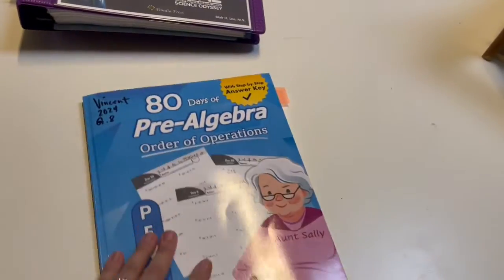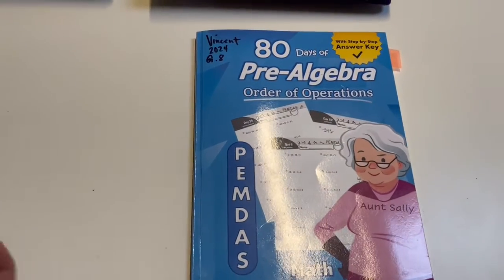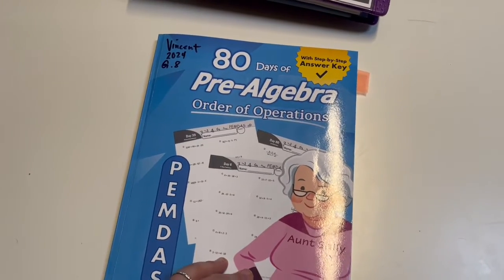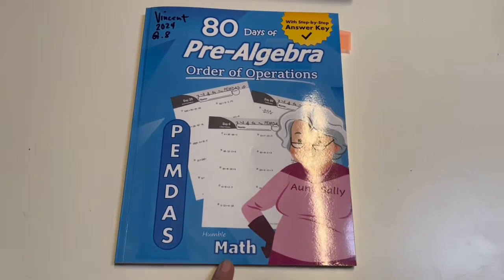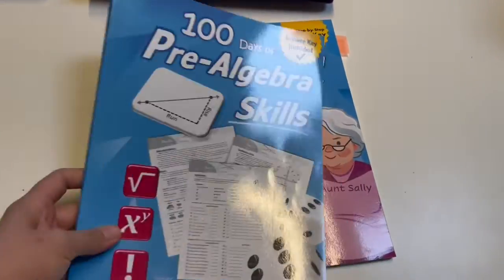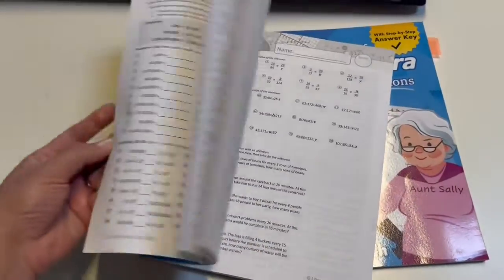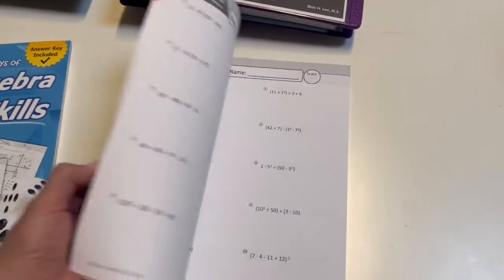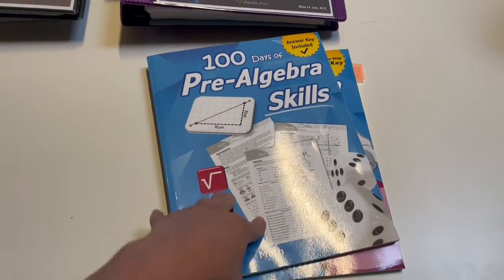HOMESCHOOL MID YEAR 8TH GRADE CURRICULUM PICKS//SECULAR HOMESCHOOL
Here's a quick look into what my 8th grader is working through ..

here are all the links of curriculum mentioned !!
TORCHLIGHT CONSTELLATION SERIES
THE GIANT AMERICAN HISTORY TIMELINE VOLUME 1 AND 2